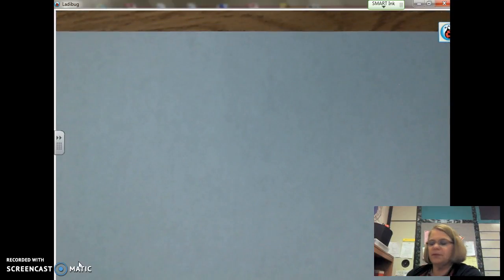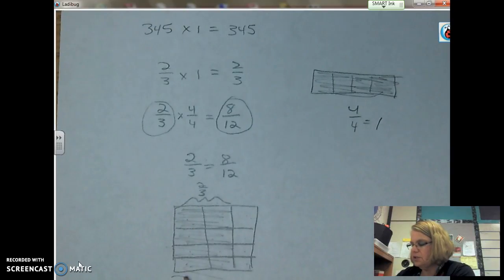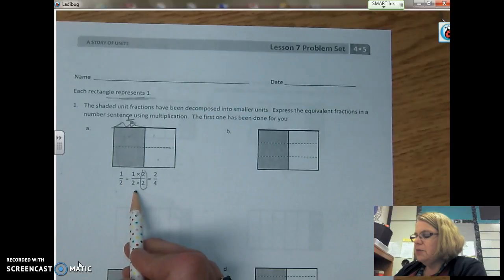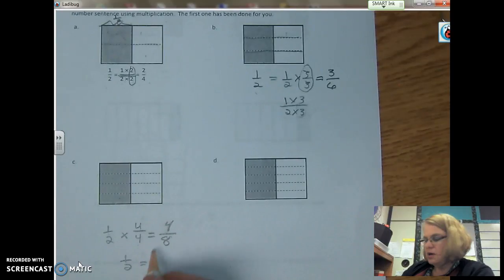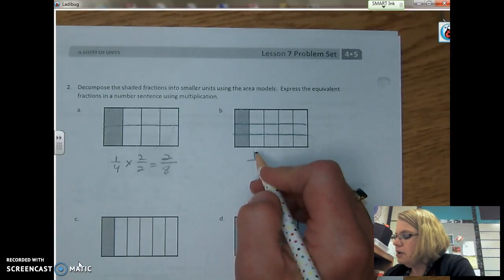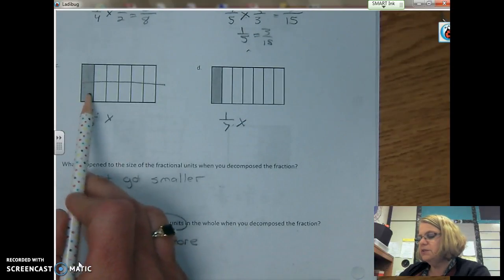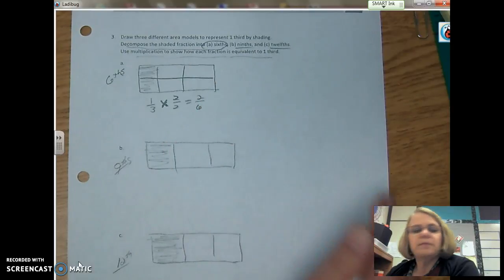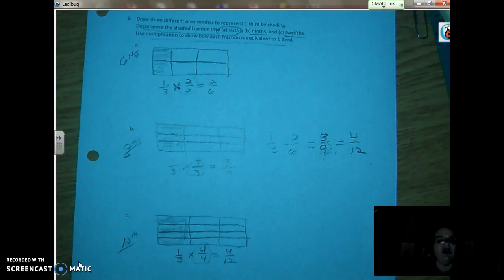Module 5 Lesson 7